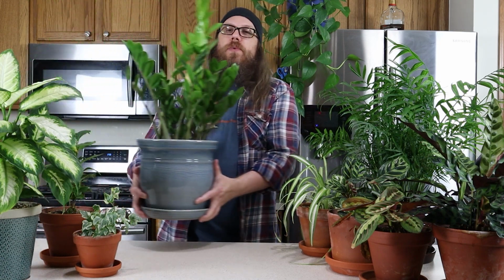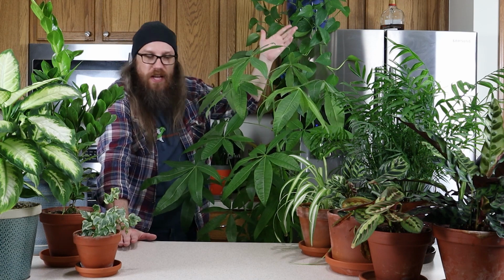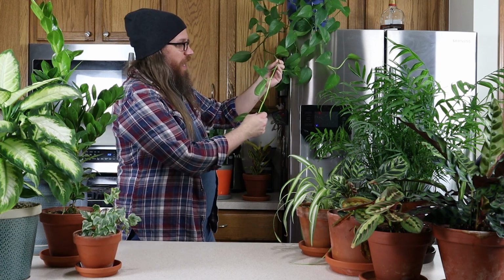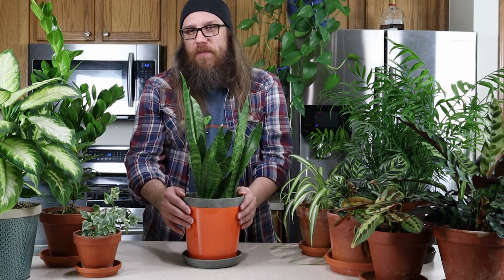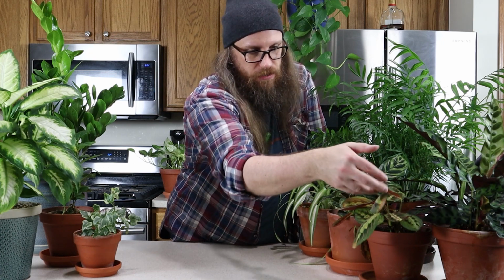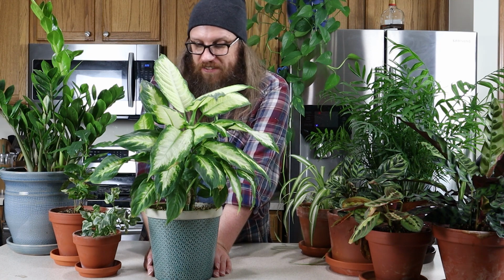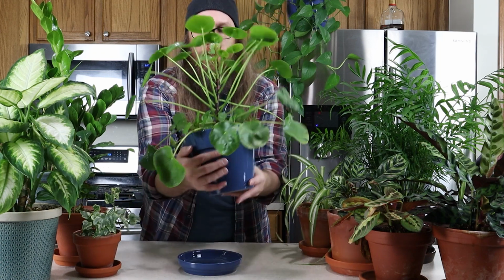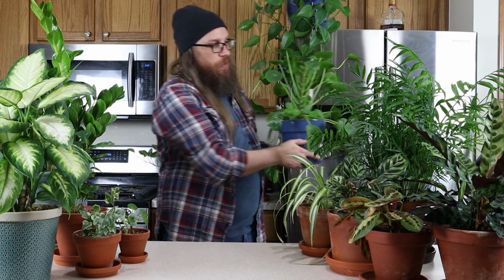After the Loot Drops episode 1: Mica, the plant show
Everyone always comments and teases me about my plants and have asked me to do a video about them, so I figured it was high time I start the segment "After the Loot Drops" to give you a little glimpse of interests I have outside of gaming. So for this week I am taking a quick look at my plants.

Will be back with more game stuff next week.